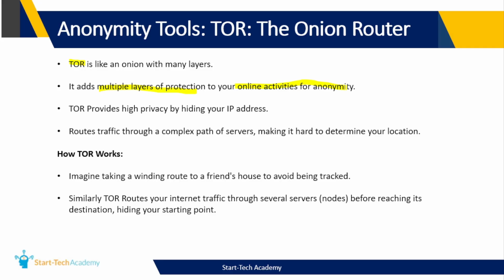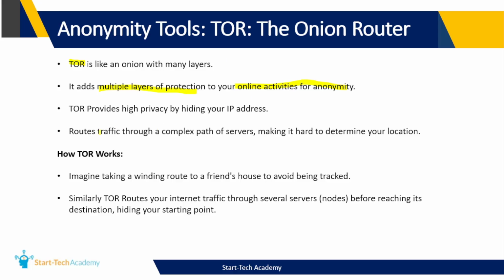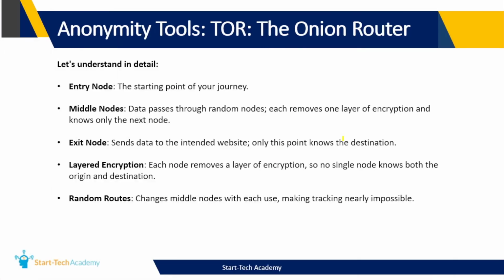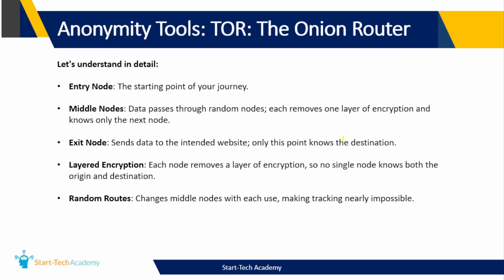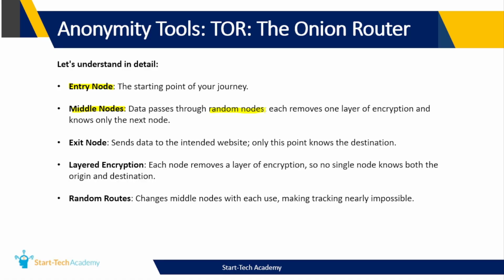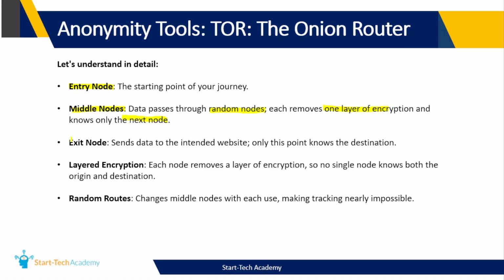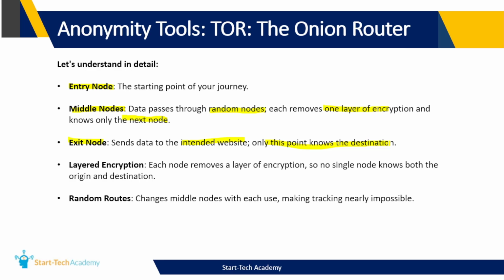What is TOR The Onion Router | How Tor Works